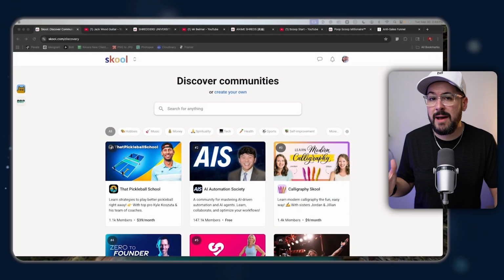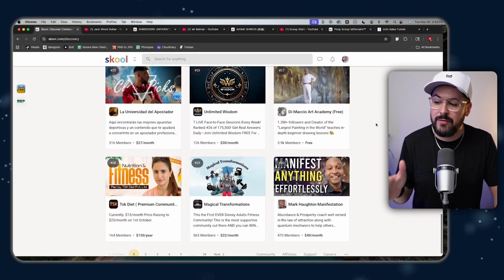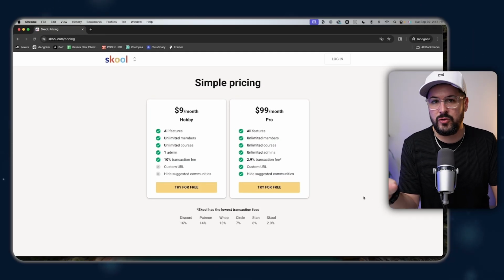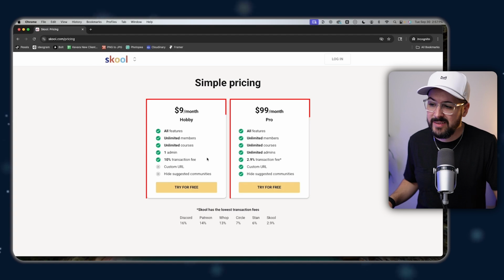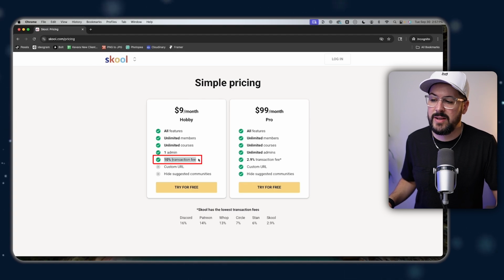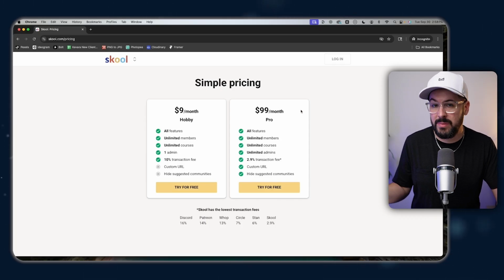The Anti-Sales Funnel That’s Making Course Creators Rich in 2025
You don’t need complicated funnels, tripwires, or expensive software to sell your online course in 2025.

In this video, I break down the “Anti-Funnel Method” that real creators are using to earn $10K–$60K/month with small YouTube channels and a simple Skool community.

No more ClickFunnels, Kajabi, GoHighLevel headaches… this strategy is straightforward:
✅ Build a niche YouTube channel
✅ Create authentic content that attracts the right people
✅ Send them to your Skool about page
✅ Enroll students and build a thriving community

I’ll show you examples of course creators crushing it with fewer than 15,000 subscribers, explain why Skool is easier for both creators and students, and why funnels are quickly becoming the old way to sell courses online.

If you’re a parent (or any busy creator) who wants to build online income without burning out on tech — this is for you.

⏱️ Chapters
00:00 The Hype Around Sales Funnels
00:57 The Anti-Sales Funnel
02:33 Small Channels Making BIG Money
06:08 You Don't Need A Huge Audience
07:38 How The Anti-Sales Funnel Works
08:45 How It Works
11:03 it's Great For Beginners And Non Technical People
12:36 How You Can Get Started